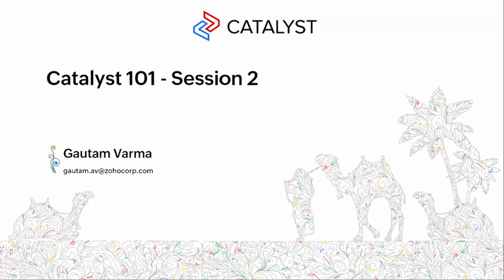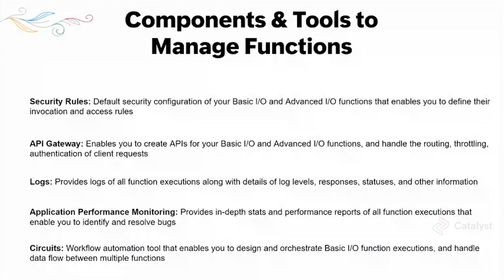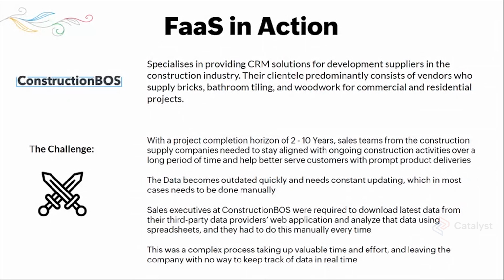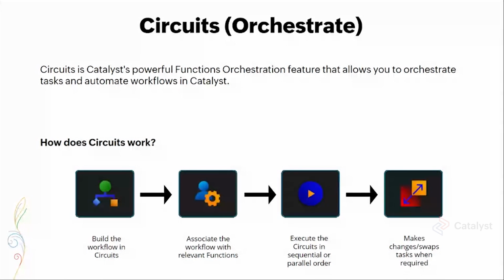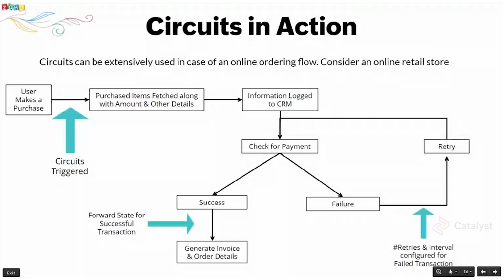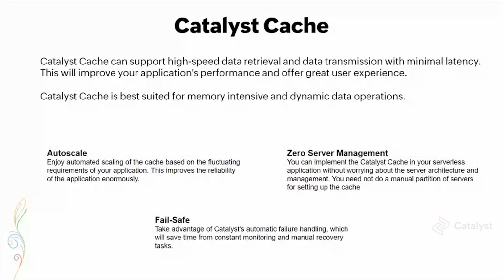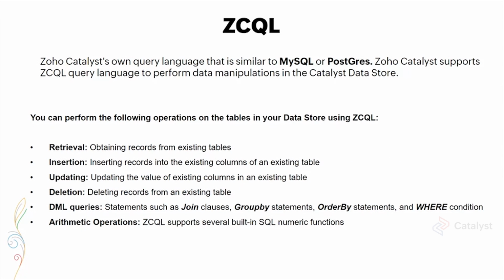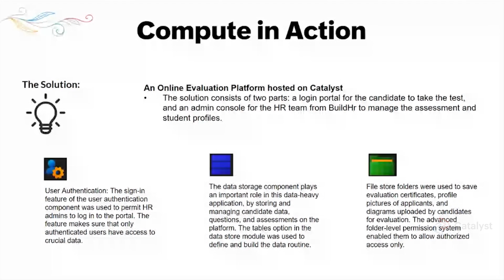Catalyst Webinar Series – Part 2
Series 1: Session 2
      |  Components of the Catalyst - Recording
      |  An overview on Catalyst
      |  Serverless computation: Build and deploy apps on the go
      |  Orchestration: Design and execute workflows
      |  Storage: Manage data of your serverless applications
      |  Use Case Discussion

Catalyst 101 aims to familiarise you with this platform and empower you to build your own serverless solutions.

Join the Catalyst Serverless Developer Community for regular updates on Bootcamps and other coding sessions